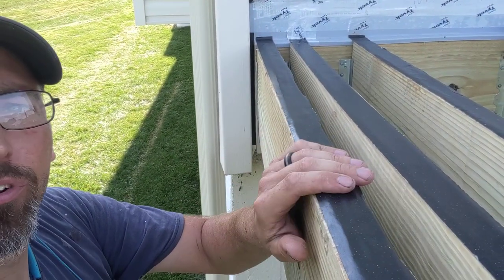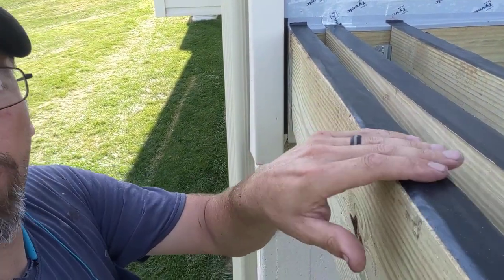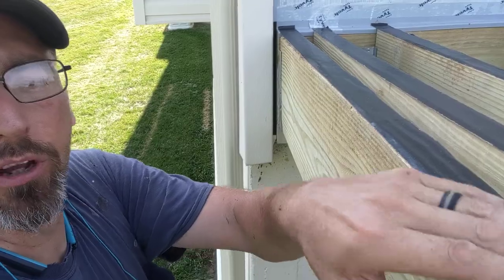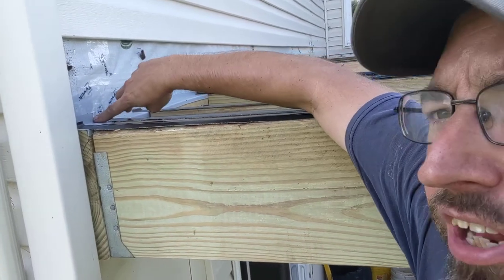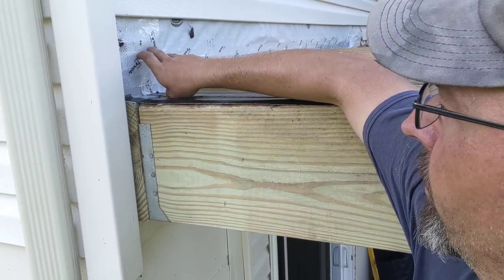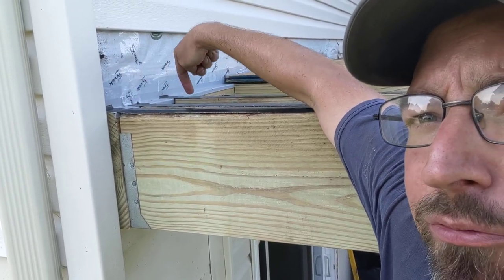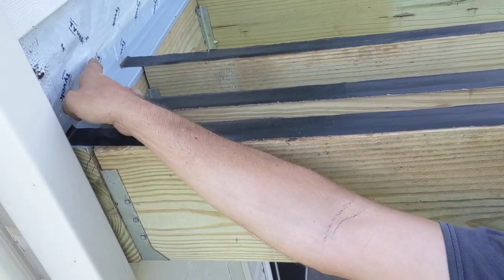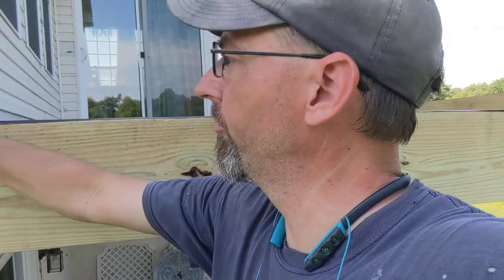Deck Joist Tape... Do you need it? Why is it important? (Deck Expansion Part 3)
Don't like the background noise?  these two videos cover similar content with a lot less noise.

This week our team is working on expanding the deck on the back of the home for a member of our Loyal Tribe of Raving Fans.   Drew Cope explains the importance of Deck Tape whenever you are installing new deck boards or composite lumber on your framing.   This may be belt-and-suspenders with the Rain-Escape system we'll be using, but in our minds, its worth it.

Here's a video of another deck that suffered major damage just seven years in, because it didn't have deck tape and moisture under the deck was a major concern.

This is going to be an exciting project, so Subscribe to our Channel and click the Notifications Bell so that you receive updates when we post a new video each day.

Our Home Field Advantage program contractors/coaches will teach you how to:
- Identify,
- verify, and

3114 Limestone Rd, STE 1C